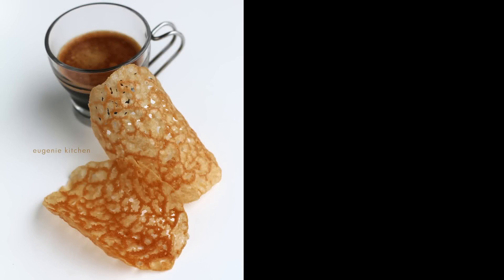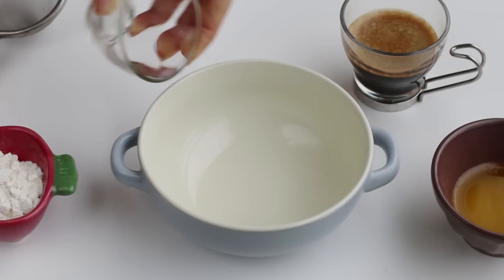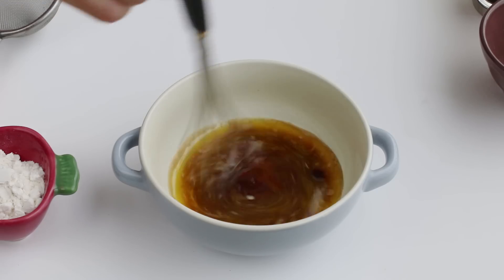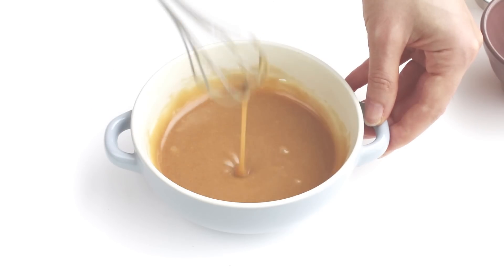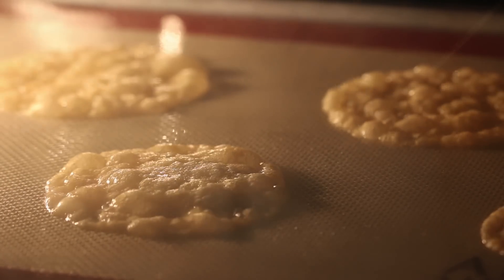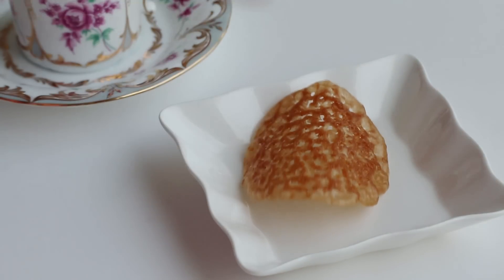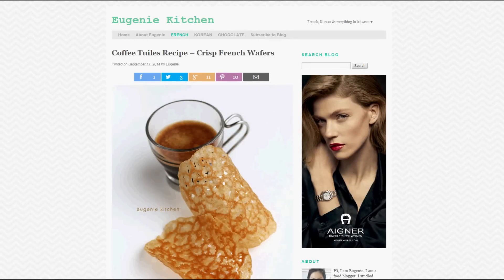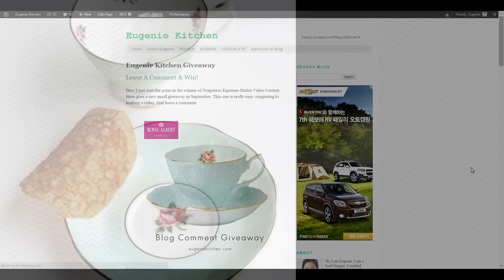Laced Coffee Tuiles – Crisp French Wafer Recipe 프렌치 와퍼 커피 튀일 만들기 - 한글자막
Learn how to make tuiles. Here goes a simple and easy recipe.

Laced Coffee Tuiles – Crisp French Wafer Recipe

for 20 tuiles

Ingredients

1/3 cup confectioners’ sugar (42g)
1 tablespoon espresso
1 tablespoon water
3 tablespoons unsalted butter, melted (21g)
3 tablespoons all-purpose flour (23g)

Instructions

1. Preheat oven to 300° F. (150° C.)
2. In a bowl add in water, warm espresso, and warm melted unsalted butter. Mix well. Then stir in confectioners' sugar. Finally sift in all-purpose flour. Whisk until homogeneous. The batter will be very liquidy. Let chill in the refrigerator for one hour.
3. On a silpat, or a greased pan, make disks with a teaspoon of batter. Spread the batter flat with the back of the teaspoon.
4. Bake for 10 to 12 minutes, or until dry and set.
5. Out of oven, immediately transfer the disks to a rolling pin. And press the ends of the wafers to form roof tiles.

프렌치 와퍼 튀일 만들기

20 tuiles

재료

슈거파우더 42g
에스프레소 15ml
물 15ml
무염버터 20g
중력분 23g